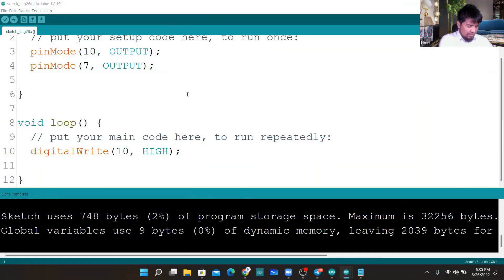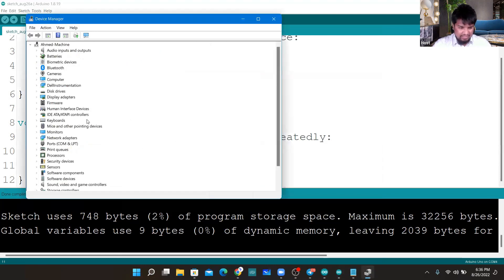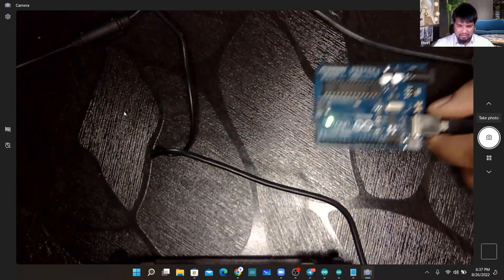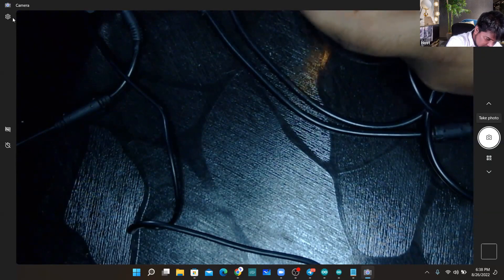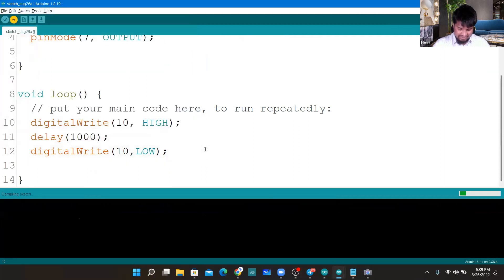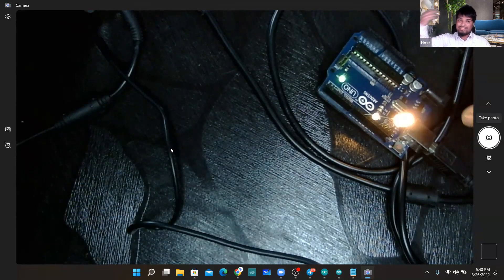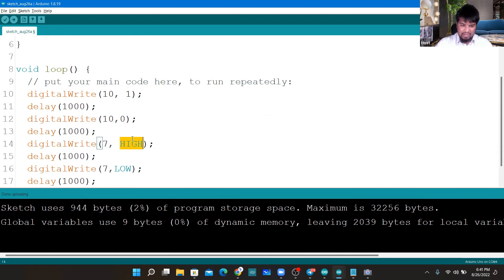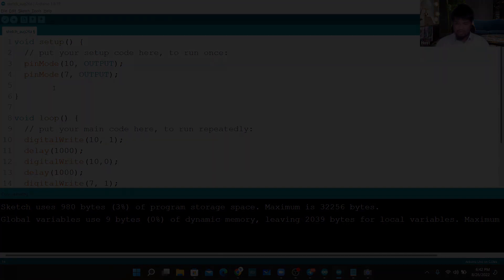Selecting The Board In Arduino And Hands On With Physical Arduino - 14